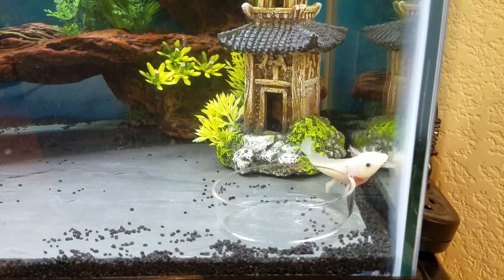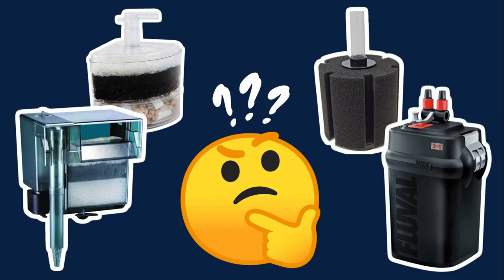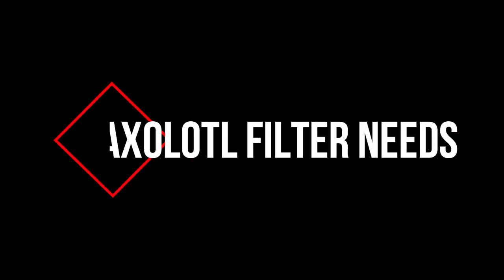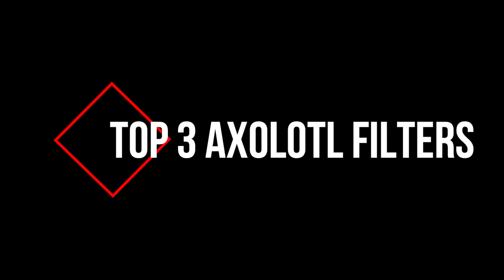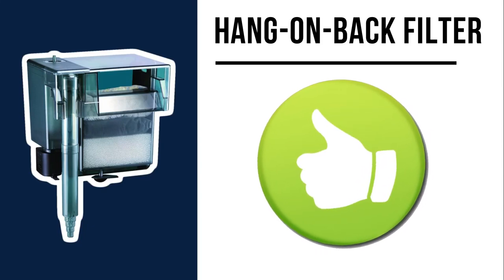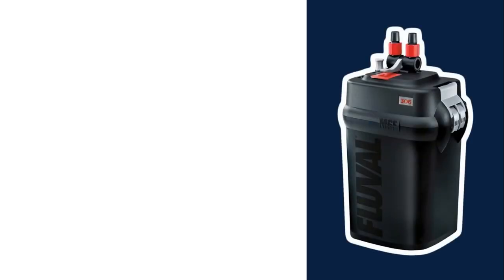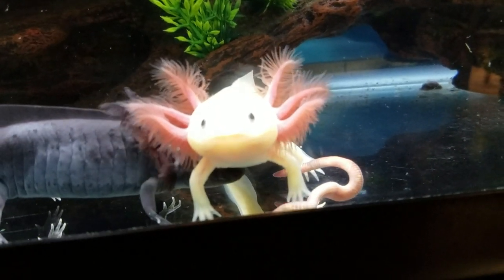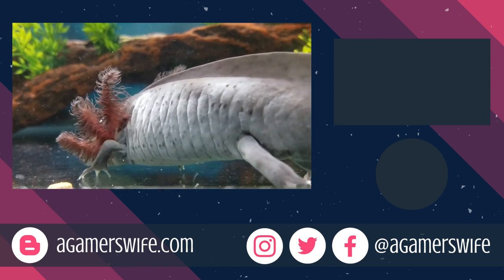Best Aquarium Filter for Axolotls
What is the best filter for an axolotl tank setup? The catch-22 is you need really good filtration because of the high waste load, but axolotls hate strong currents. So in this video, I discuss:
▶ Mechanical, biological, and chemical filtration
▶ Axolotl filtration requirements
▶ Top 3 axolotl filters
▶ Live plants for axolotl tanks

EQUIPMENT I MENTIONED
▶ Sponge filter
▶ AquaClear hang-on-back filter
▶ Foam sponges (mechanical filtration)
▶ Biological media
▶ Purigen (chemical filtration)
▶ Canister filter with spray bar